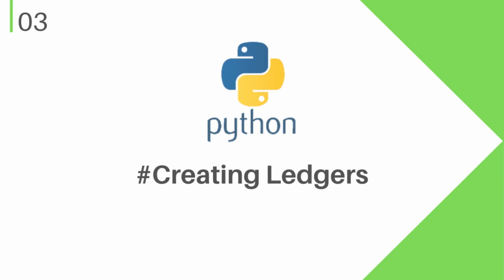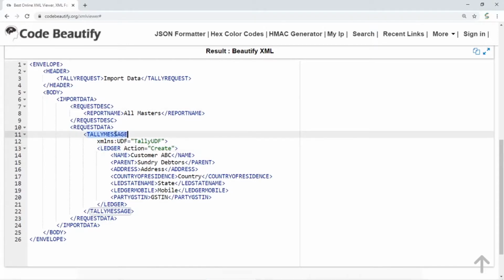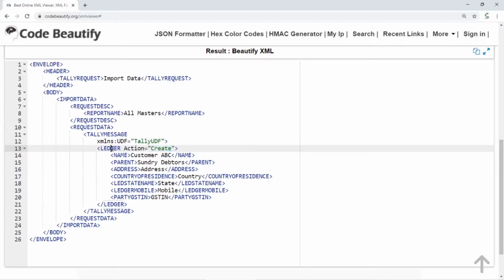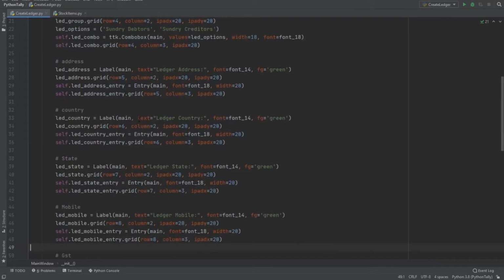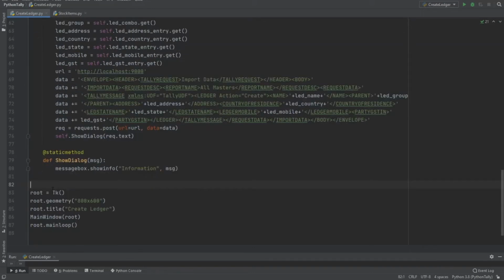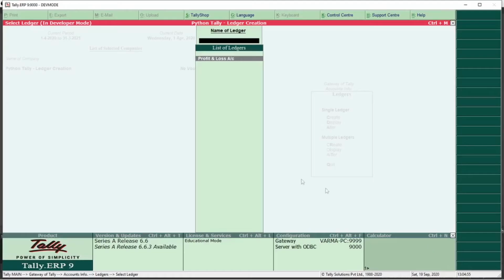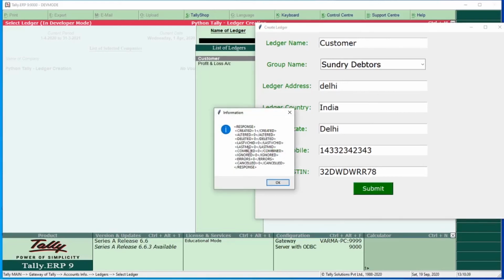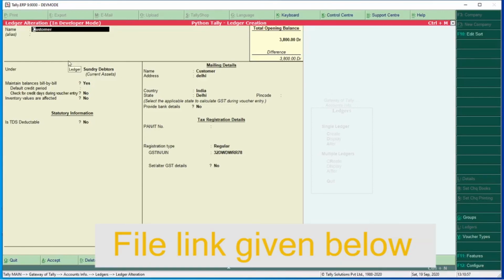Python tally series -03 | Creating Ledgers | Tkinter | Tally Integration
In this video, I will show you how to create/post ledger into tally from python.
I am using Tkinter for GUI.

Stay Safe.